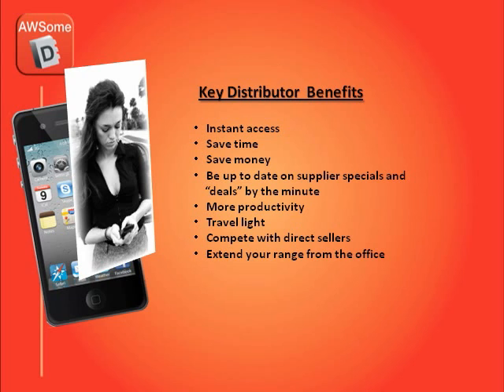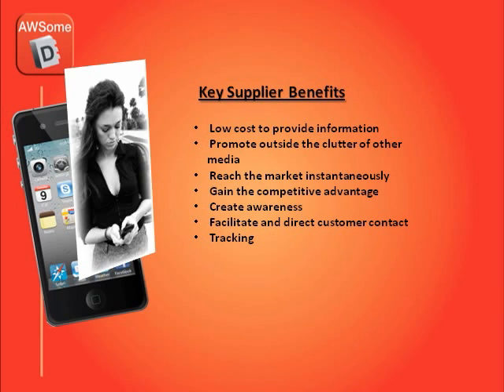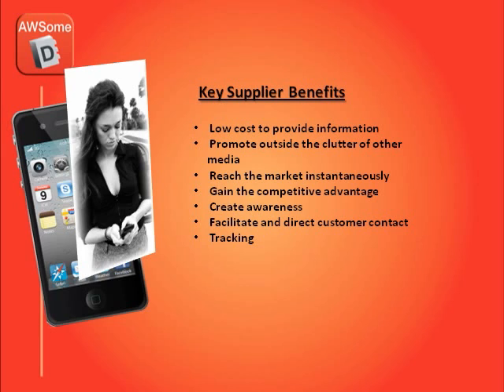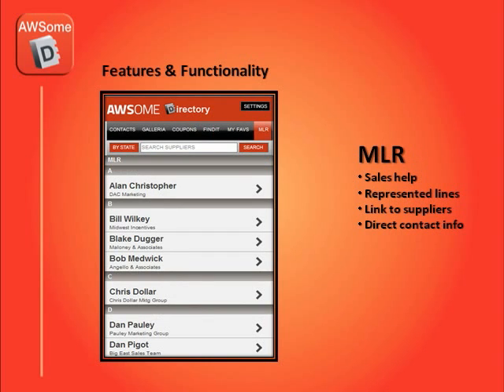The AWSome App Is Independence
The AWSome app launches on July 4th, 2011 and will change the promotional consultant's life.